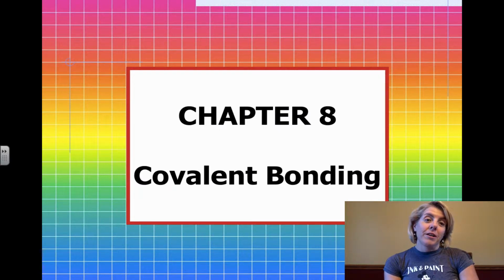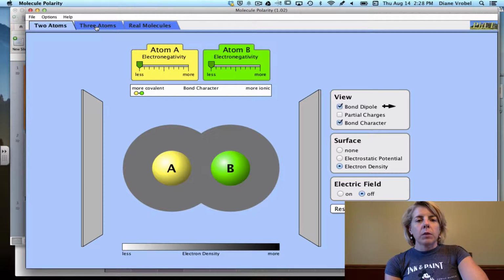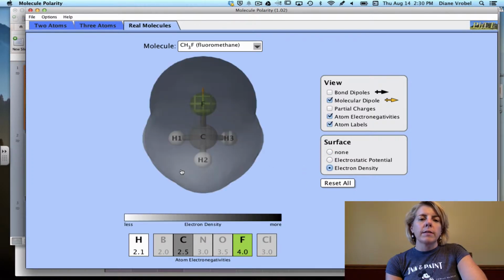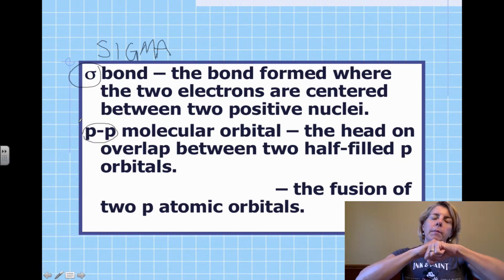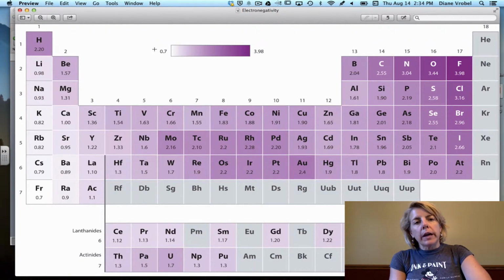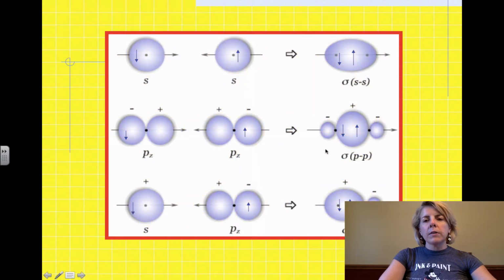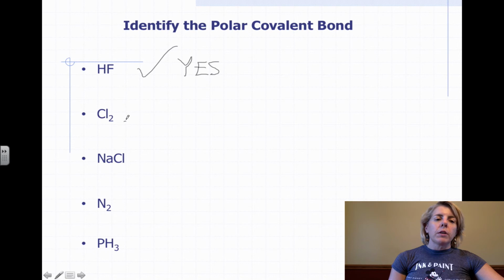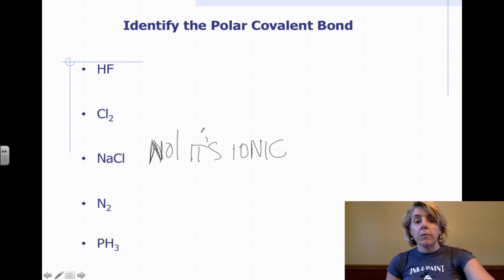Covalent Bonding Part I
This video describes how covalent bonds are classified.  It includes covalent and polar covalent classification.